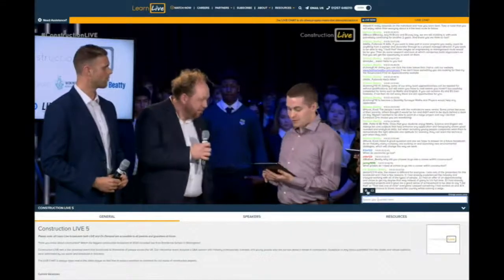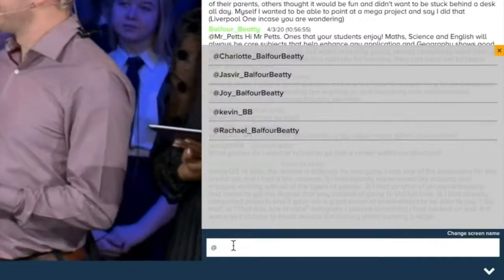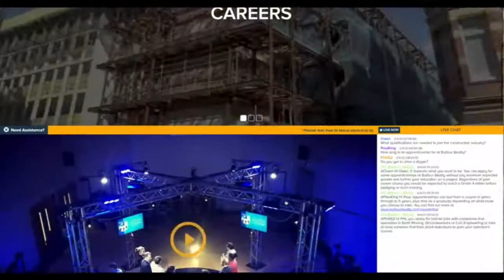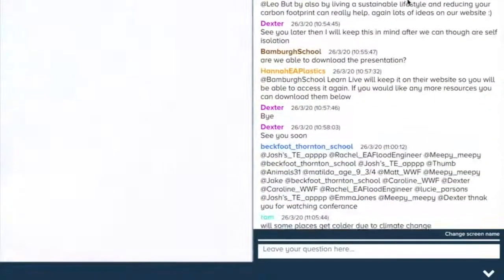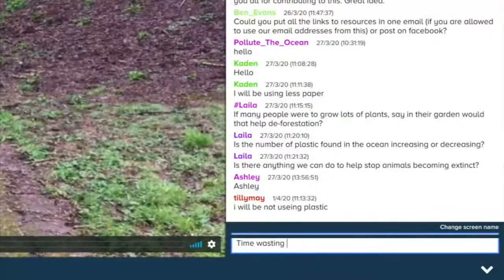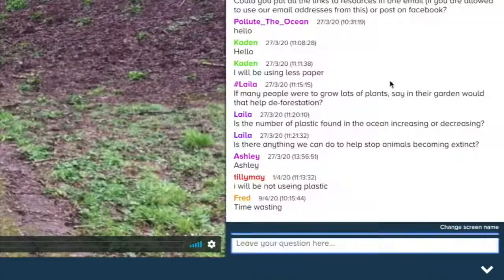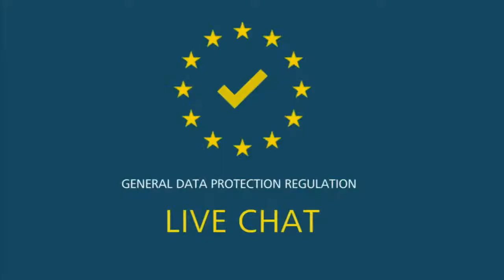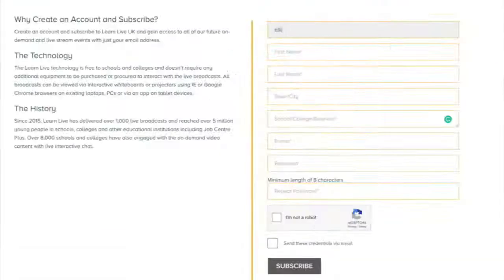Rail Safety Secondary Schools 17th June